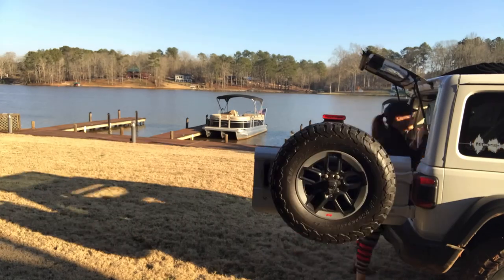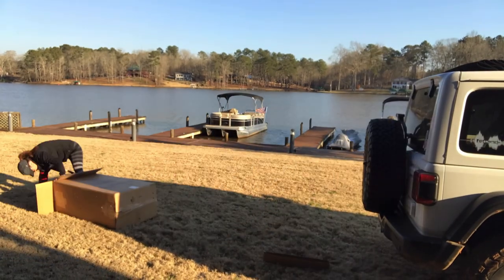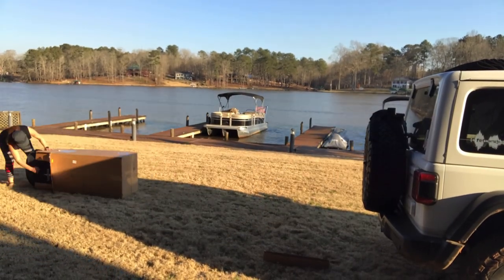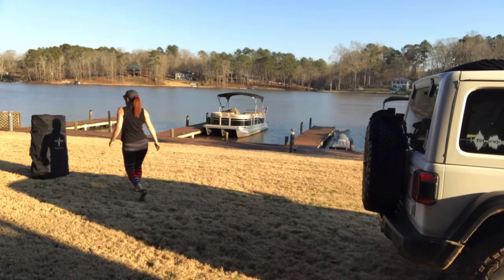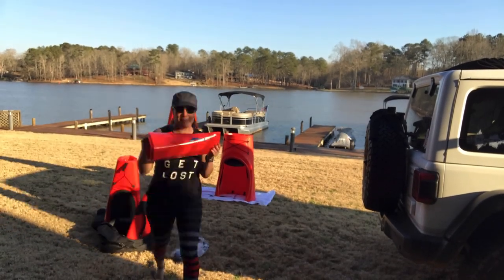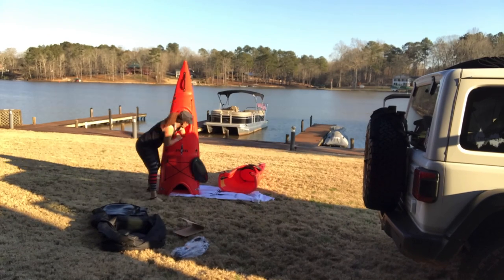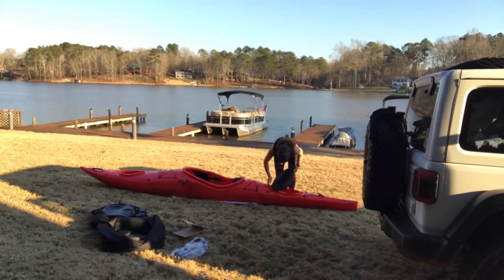Pakayak 142: Unbox, Paddle and Review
Unboxing my new Pakayak 142 portable kayak, taking it for a spin on Lake Oconee and my review.  Investing in the original Pakayak 14 Kickstarter was one of the best decisions I ever made. With my original Pakayak 14, I can toss in my Jeep Wrangler, put it together and be on the water in no time.  When they released a new and improved version, I invested in that Kickstarter right away.  This video is my first impression of this new and improved model:  Pakayak 142.